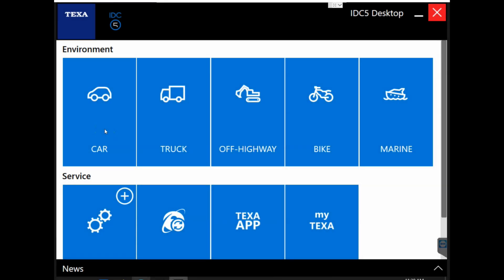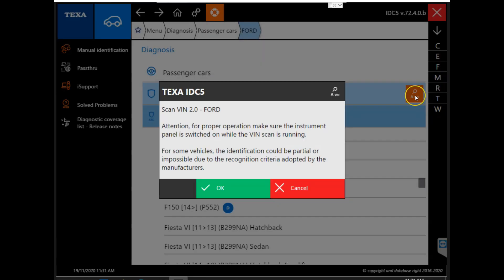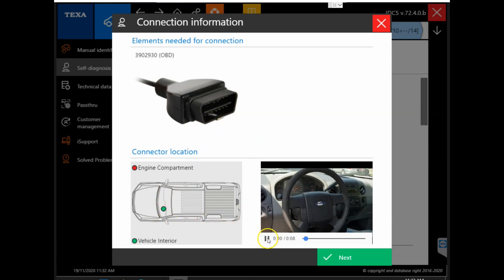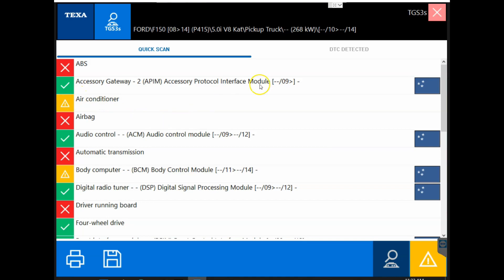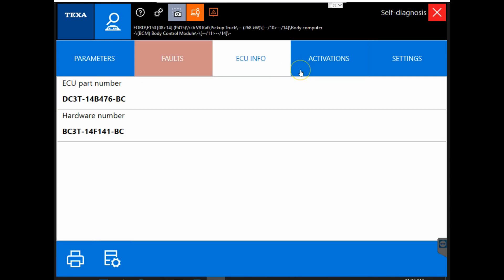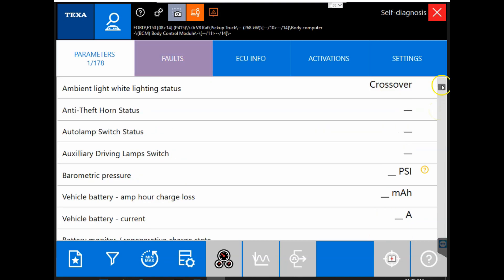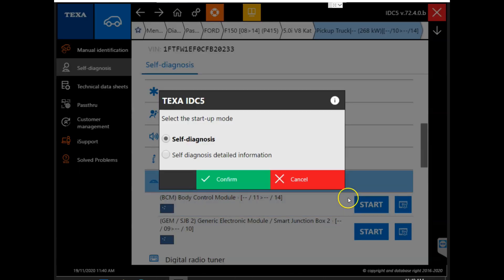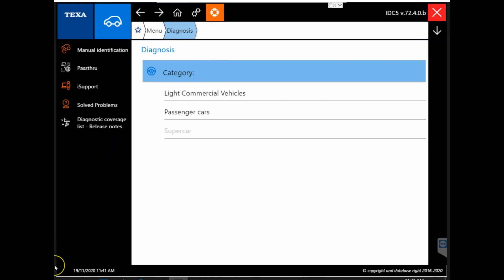Connecting & Navigating within the Software - TEXA Car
In this Diesel Laptops training video, we will show you how to get connected and navigate the TEXA Car Software.  Learn how to make vehicle selections, find modules, and locate the data you need within the software.